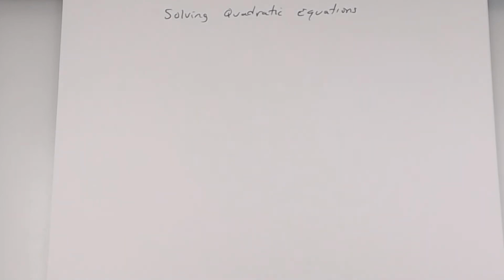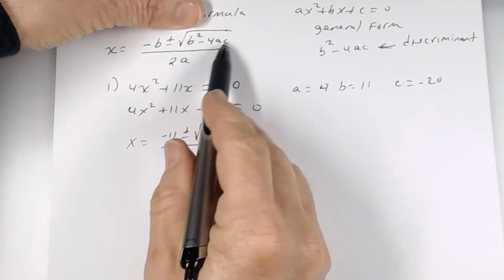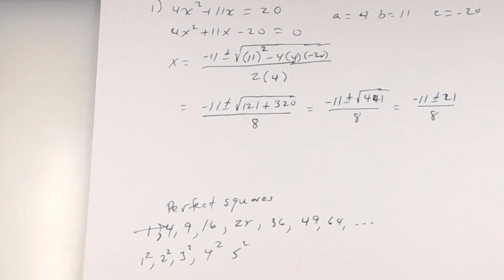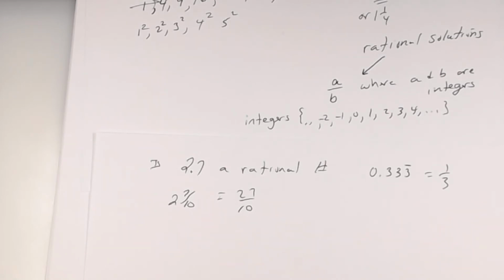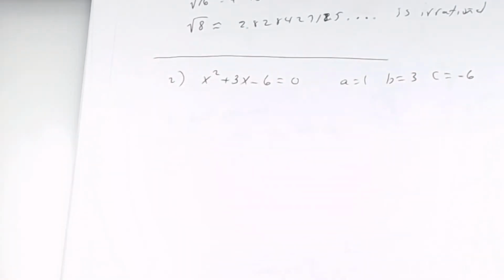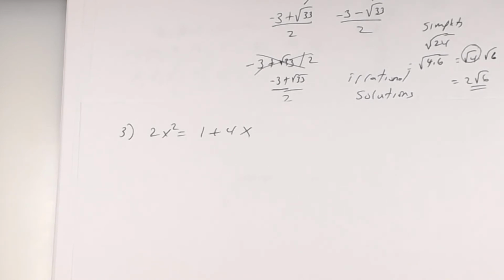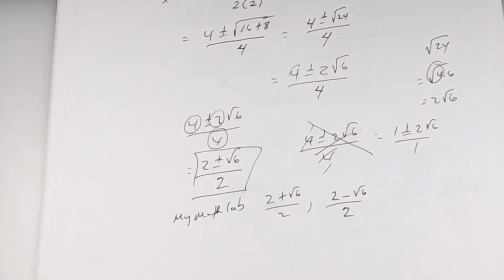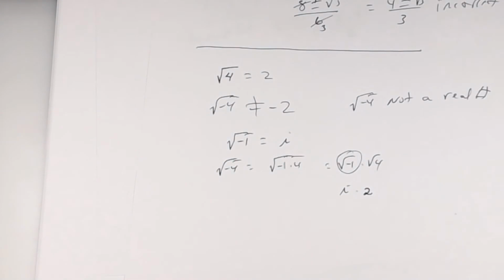Solve Quadratic Equations by using the Quadratic Formula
This lesson focuses on solving quadratic equations using the quadratic formula.  A discussion of rational and irrational solutions is discussed also.